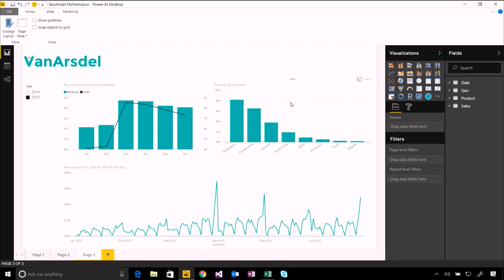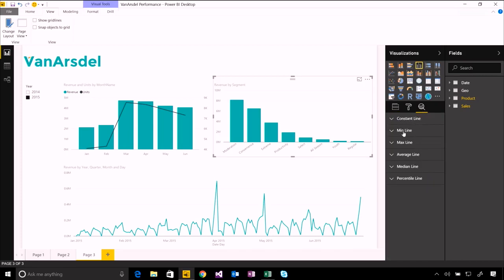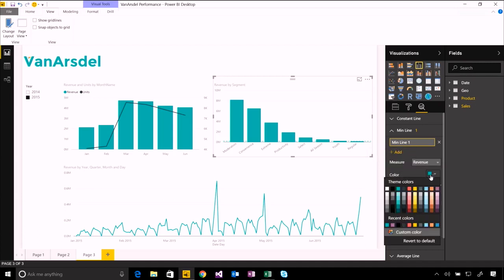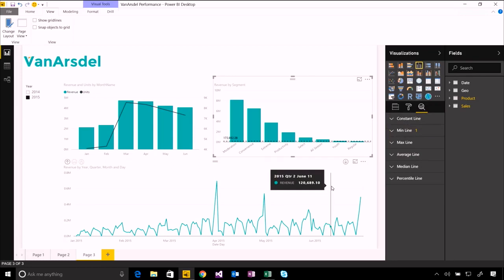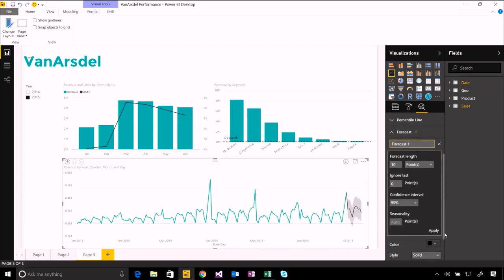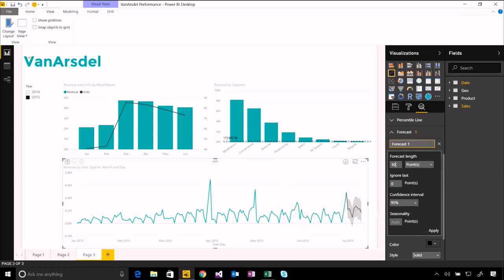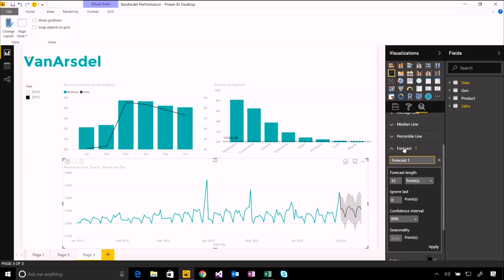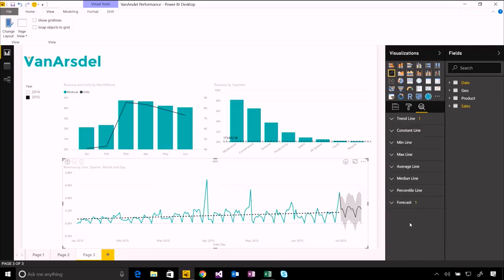[Feature Series] Microsoft Power BI – Data Visualisation : Analytics Pane